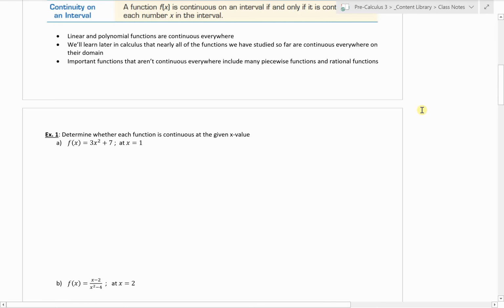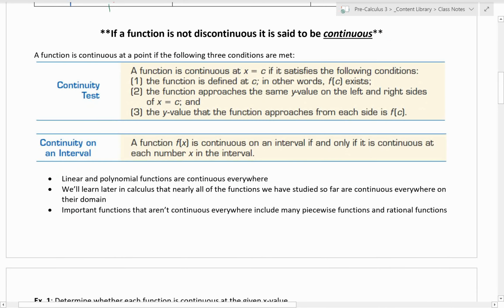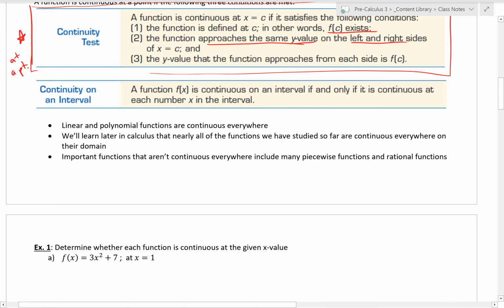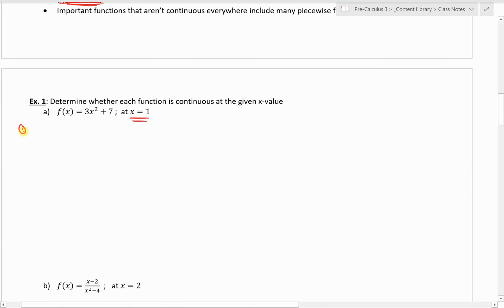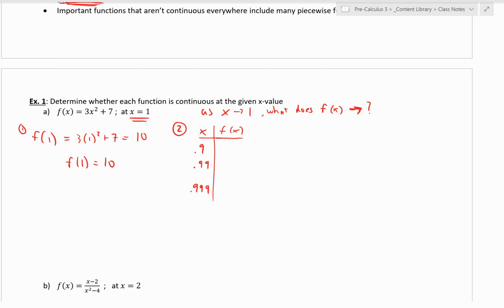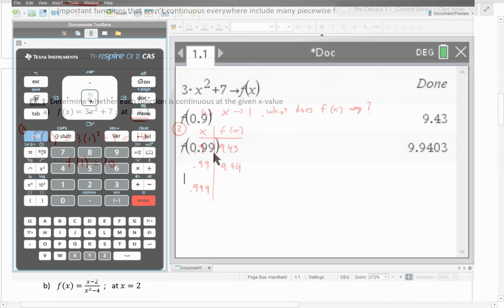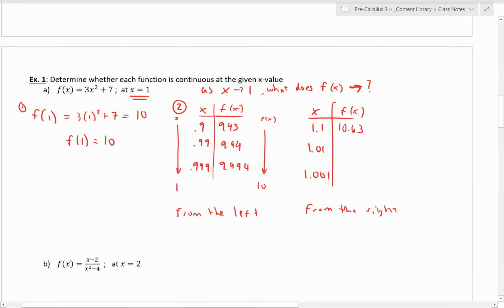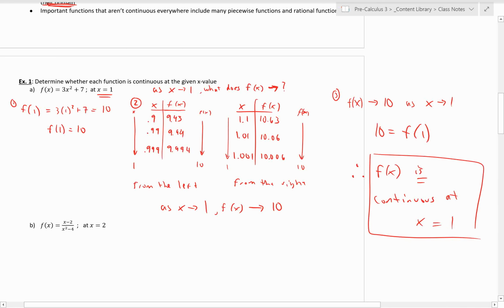PC - 3.5 Continuity 2 (Determining Continuity at a point)